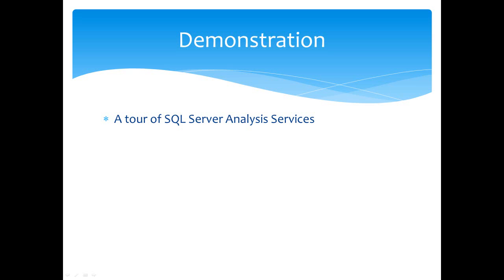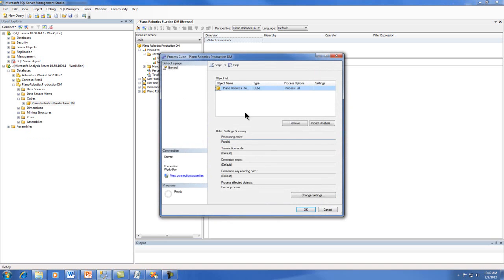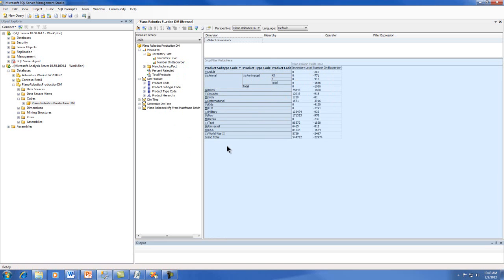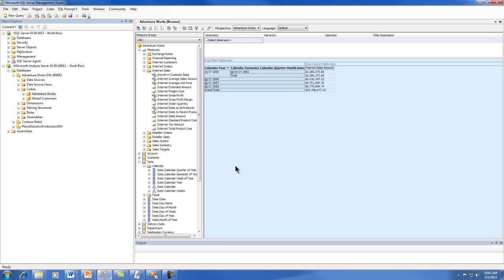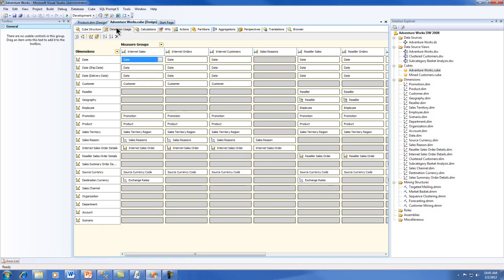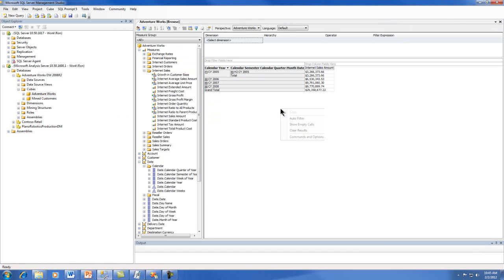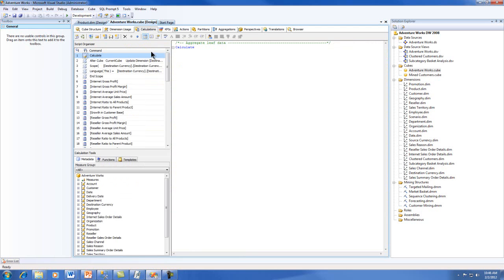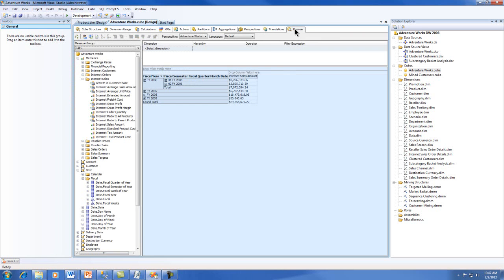50596AC Microsoft Dashboards